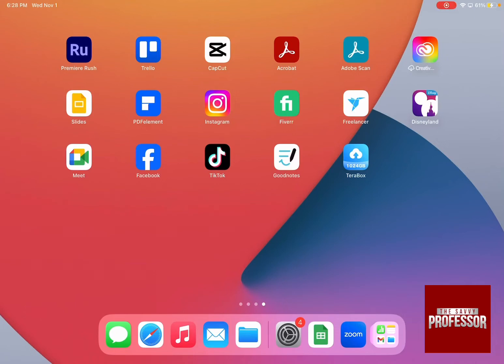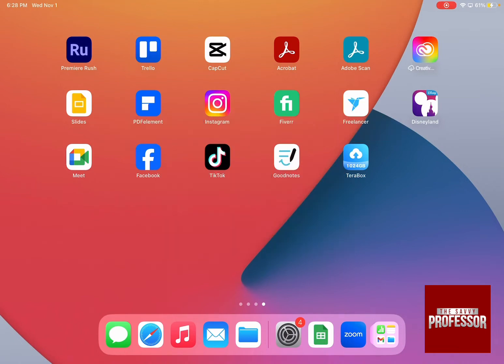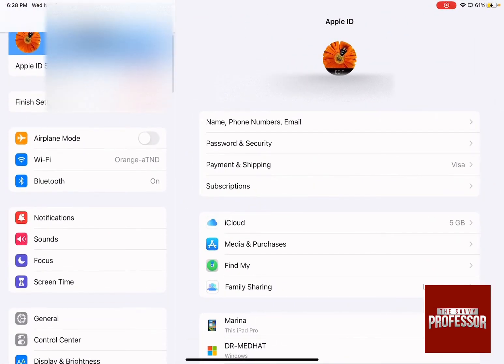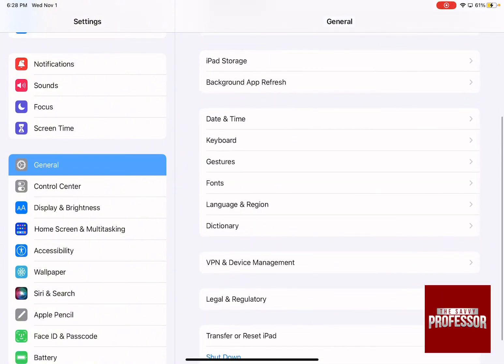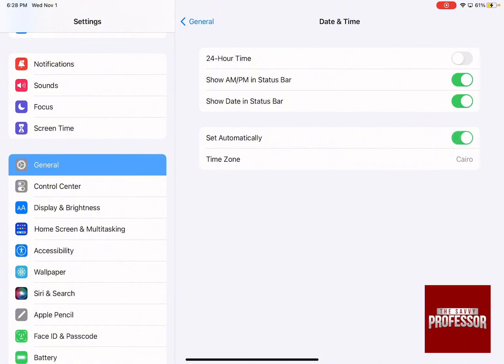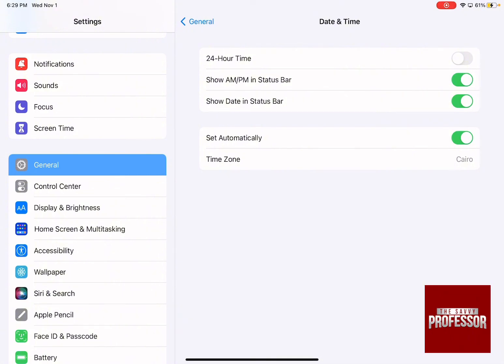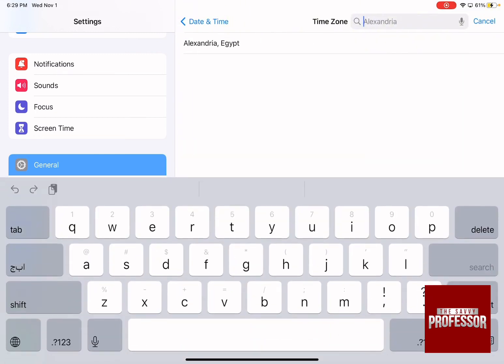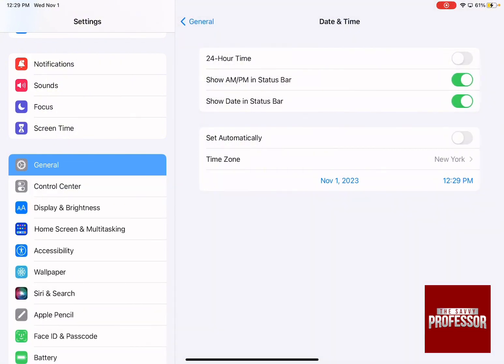How to Change Time Zone on iPad (How to Manually Set the Date & Time and Time Zone on iPad)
How to Change Time Zone on iPad (How to Manually Set the Date & Time and Time Zone on iPad). In this tutorial, you will learn on how to change time zone on iPad.